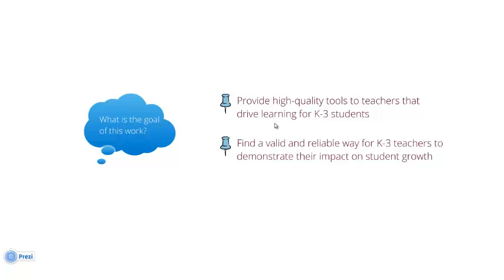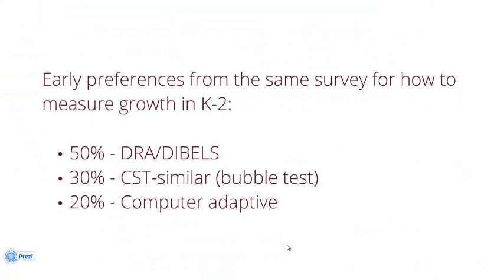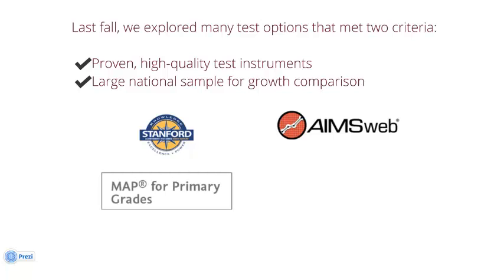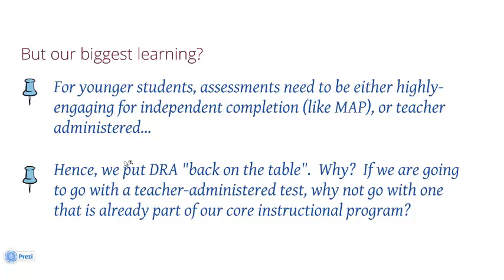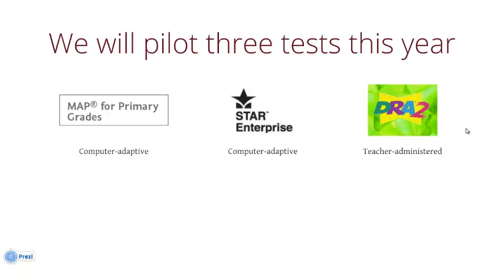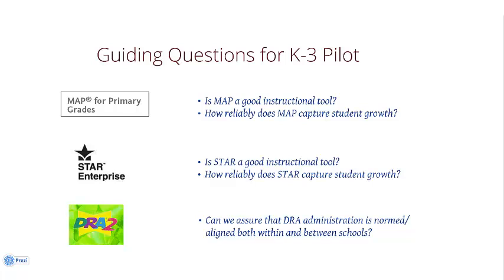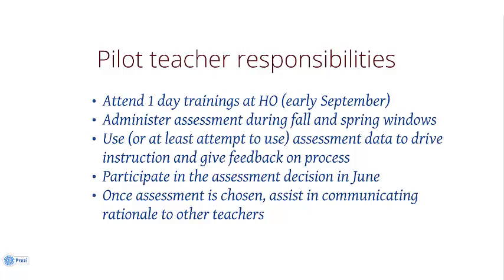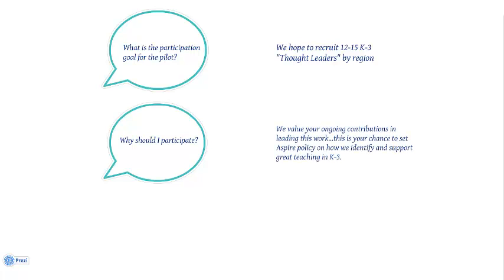K-3 Assessment Pilot Overview, SY13-14